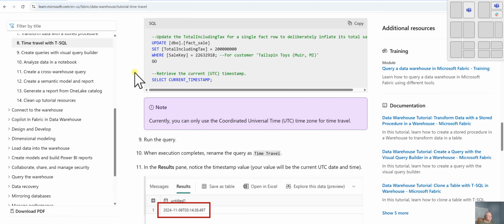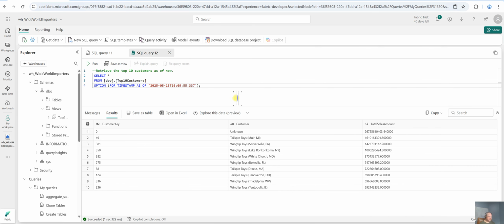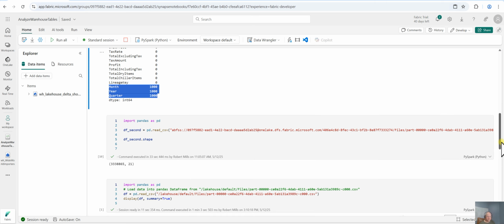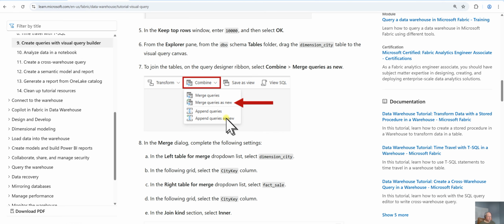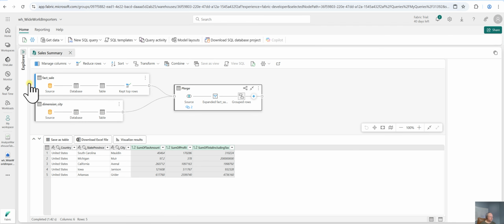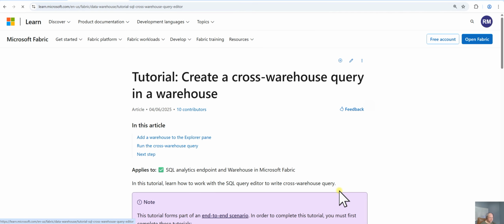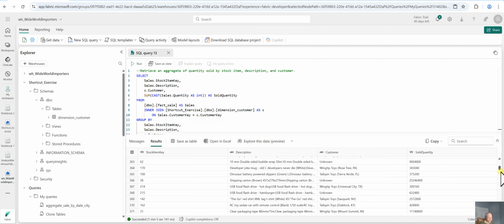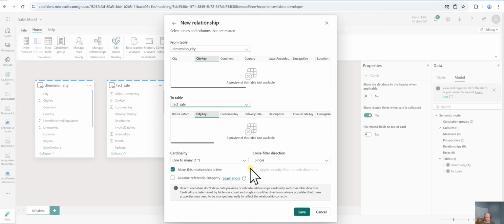MSFabric DW Part II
Another part in the three part series on MS Fabric Data Warehousing functionality.